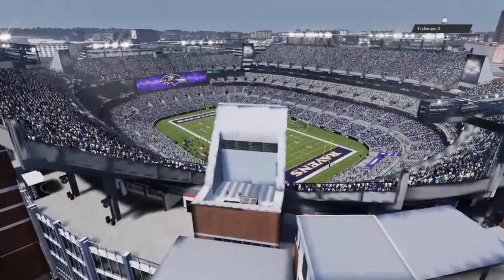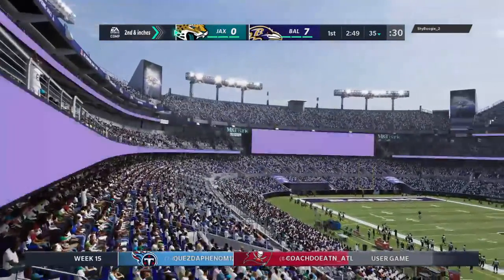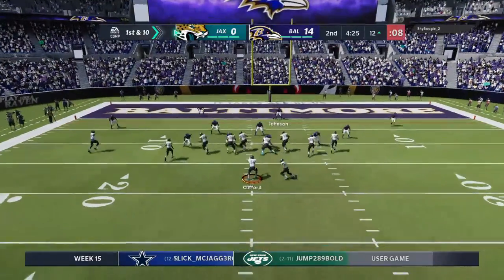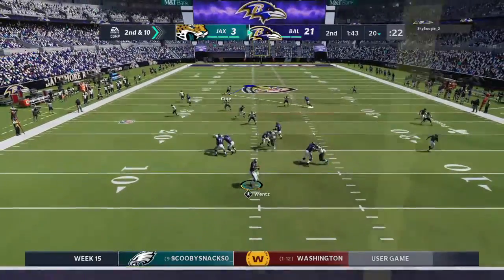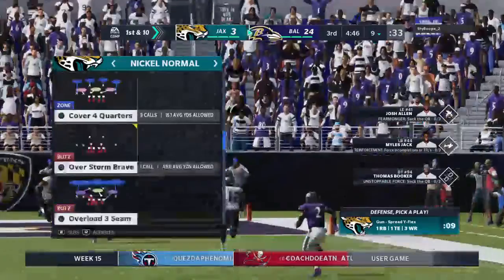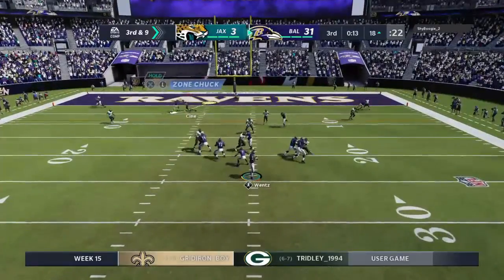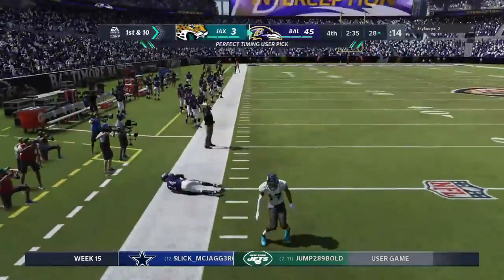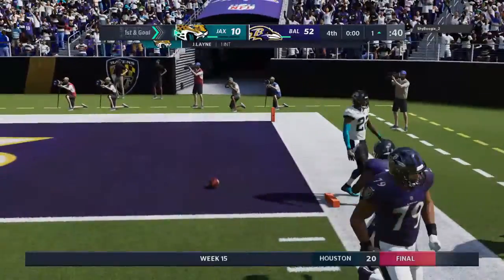dpmccal123's Live PS4 Broadcast